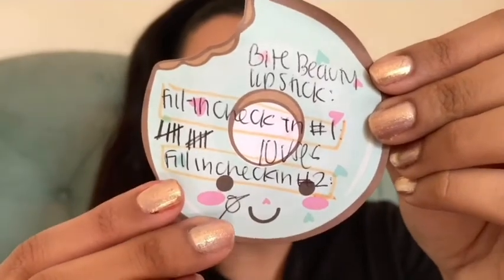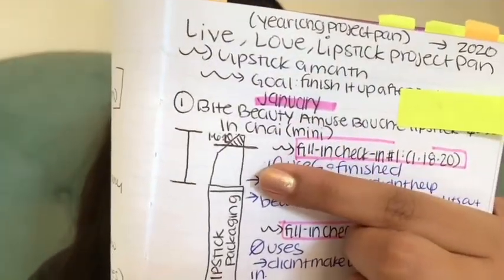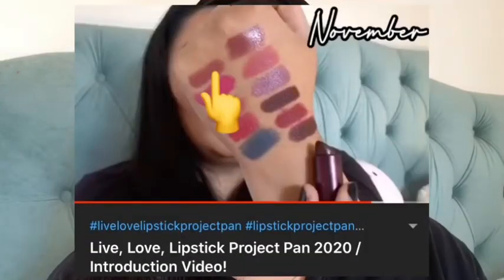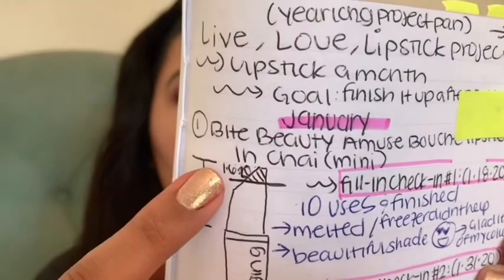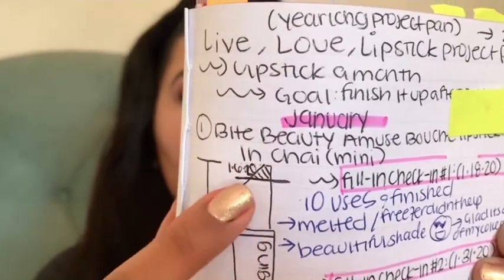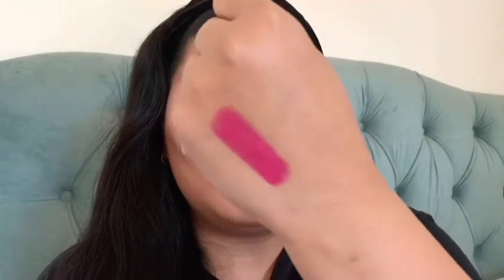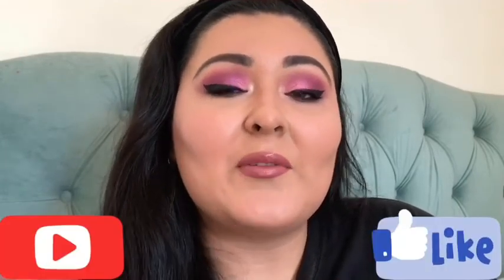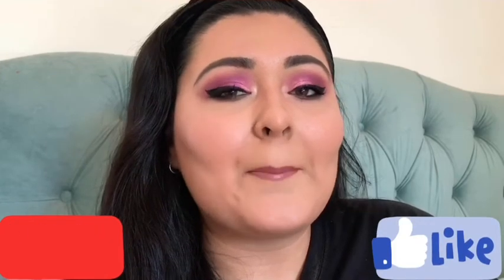Live, Love, Lipstick Project Pan 2020 / *UPDATE 1*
Happy Thursday, today I’m introducing my new project pan. This will be a year long project 100% on using up all of my bullet lipsticks! If you wish to join that’d be great but I know not everyone has exactly 12 lipsticks to use up lol!

Updates:
1. Introduction- 1/7/20✔️
2. Update 1- 2/17/20✔️
3. Update 2- 3/5/20
4. Update 3- 4/5/20
5. Update 4- 5/5/20
6. Update 5- 6/4/20
7. Update 6- 7/?/20
8. Update 7- 8/?/20
9. Update 8- 9/?/20
10. Update 9- 10/?/20
11. Update 10- 11/?/20
12. Finale- 12/?/20

Lipsticks Mentioned:
1. Bite Beauty Amuse Bouche Lipstick (chai) mini $6.50✔️
2. La Girl Matte Flat Velvet Lipstick (electric) $5.00✔️
3. Frida Kahlo Lipstick (pasión) $5.60
4. Estée Lauder Pure Color 88 Lasting Shimmer (rubellite) $20.00? ($90.00 on Walmart website!)
5. Too Faced La Créme Color Drenched Lip Cream (sweet maple) $14.00
6. Ćelavi Matte Lipstick (misty rose) $3.49
7. Maybelline Color Sensational Lip Color (on the mauve) $5.49
8. La Girl Matte Flat Velvet Lipstick (spicy) $5.00
9. Sephora Rouge Matte Lipstick
10. La Girl Matte Flat Velvet Lipstick (poetic) $5.00
11. Beauty Creations Matte Lipstick (deep romance) $4.99
12. La Girl Matte Flat Velvet Lipstick (blue valentine) $5.00

-January 2020 Makeup Empties! + Mini Makeup Haul

Musician: Jef

•About Me & My Channel: Hello, my name is Stephany and I’m 25yrs old. My favorite color is purple and my sign is Virgo. I believe in equality and spreading love, I believe it’s an act as small as smiling at a stranger to leaving a thoughtful comment that we can create change. I choose to spread my knowledge about makeup because that’s my passion, I love finding new channels and new perspectives on here. What I want for my channel is for it to be a safe place to talk freely and share our thoughts about anything and everything. I want to motivate people to keep moving forward with whatever their passion is and encourage them to reach for the stars because the sky is the limit and anything is possible IF YOU BELIEVE!